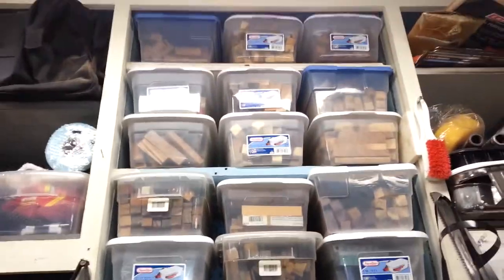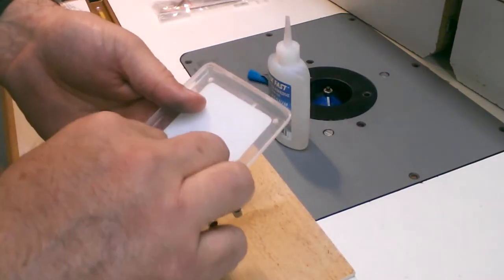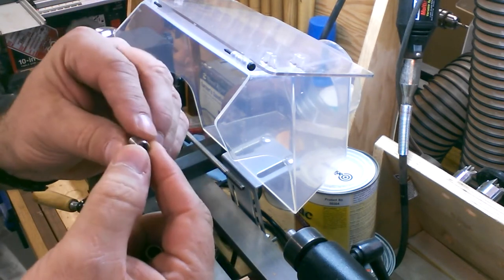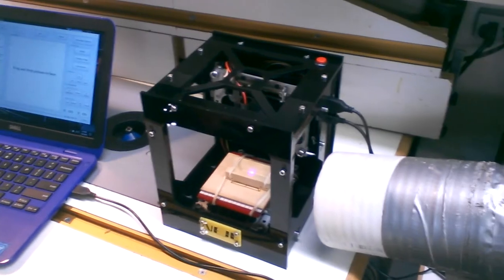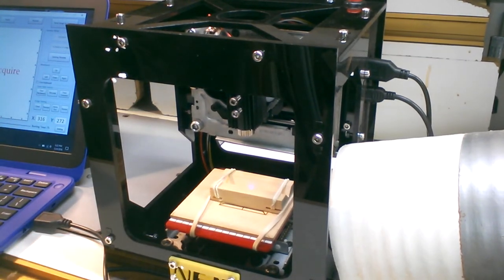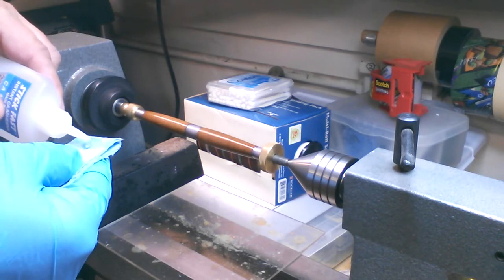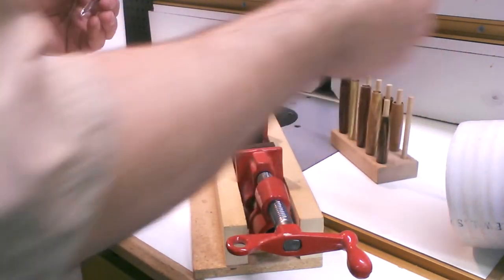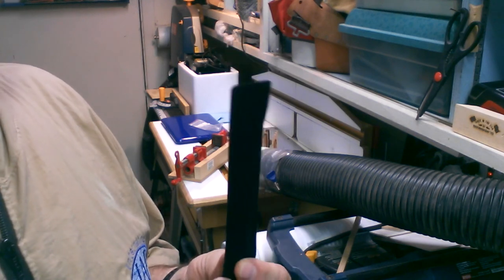15 - Penturning: PSI Trimline with Laser Engraving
My process for turning a pen, using Zebrano (Zebra wood) and a PSI Trimline kit.  I use a little laser engraver to add engrave a name on this gift.